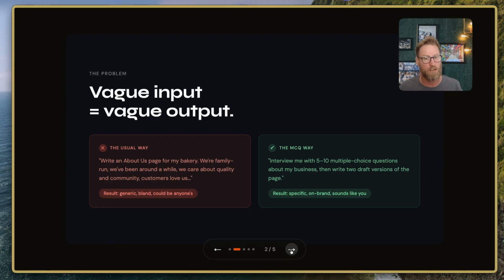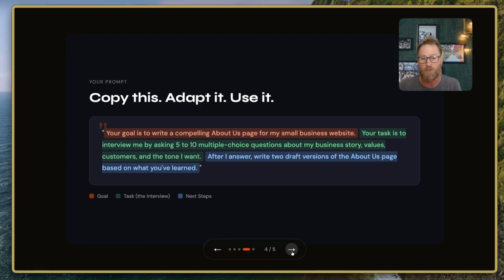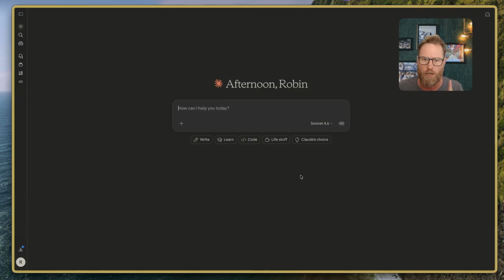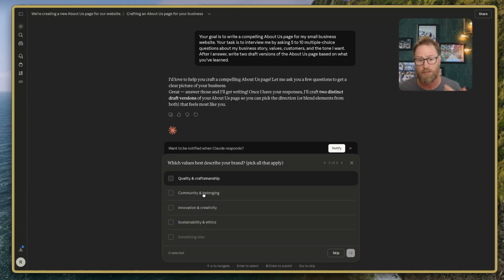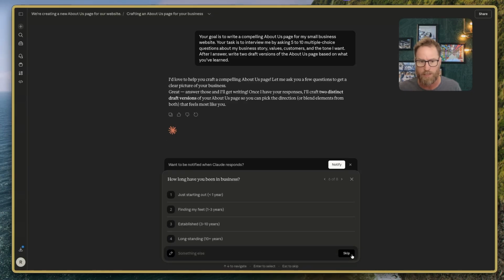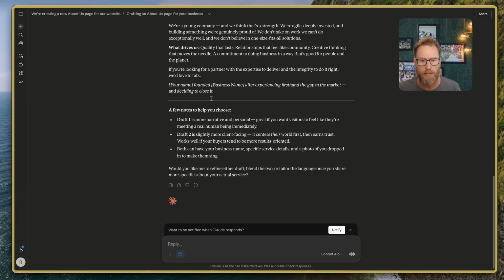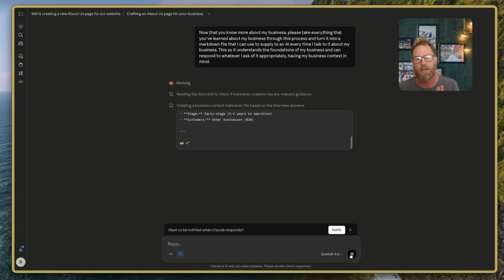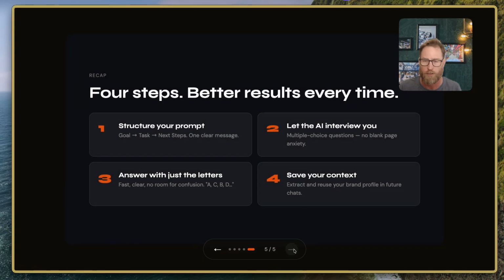The MCQ Prompting Trick: How to Prompt AI & Get Amazing Results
PROMPT: "[ 𝙩𝙖𝙨𝙠 𝙮𝙤𝙪 𝙬𝙖𝙣𝙩 𝙩𝙝𝙚 𝘼𝙄 𝙩𝙤 𝙘𝙤𝙢𝙥𝙡𝙚𝙩𝙚 ]. 𝘠𝘰𝘶𝘳 𝘵𝘢𝘴𝘬 𝘪𝘴 𝘵𝘰 𝘪𝘯𝘵𝘦𝘳𝘷𝘪𝘦𝘸 𝘮𝘦 𝘣𝘺 𝘢𝘴𝘬𝘪𝘯𝘨 5 𝘵𝘰 10 𝘮𝘶𝘭𝘵𝘪𝘱𝘭𝘦-𝘤𝘩𝘰𝘪𝘤𝘦 𝘲𝘶𝘦𝘴𝘵𝘪𝘰𝘯𝘴 𝘢𝘣𝘰𝘶𝘵 𝘮𝘺 𝘣𝘶𝘴𝘪𝘯𝘦𝘴𝘴 𝘴𝘵𝘰𝘳𝘺, 𝘷𝘢𝘭𝘶𝘦𝘴, 𝘤𝘶𝘴𝘵𝘰𝘮𝘦𝘳𝘴, 𝘢𝘯𝘥 𝘵𝘩𝘦 𝘵𝘰𝘯𝘦 𝘐 𝘸𝘢𝘯𝘵. 𝘈𝘧𝘵𝘦𝘳 𝘐 𝘢𝘯𝘴𝘸𝘦𝘳, 𝘸𝘳𝘪𝘵𝘦 𝘵𝘸𝘰 𝘥𝘳𝘢𝘧𝘵 𝘷𝘦𝘳𝘴𝘪𝘰𝘯𝘴 𝘰𝘧  [ 𝙩𝙝𝙚 𝙤𝙪𝙩𝙥𝙪𝙩 𝙮𝙤𝙪 𝙖𝙧𝙚 𝙡𝙤𝙤𝙠𝙞𝙣𝙜 𝙛𝙤𝙧 ] 𝘣𝘢𝘴𝘦𝘥 𝘰𝘯 𝘸𝘩𝘢𝘵 𝘷𝘰𝘶'𝘷𝘦 𝘭𝘦𝘢𝘳𝘯𝘦𝘥."

📝 SUMMARY:
Boost your AI prompting skills with the MCQ method for sharper, more useful results. This video shows you how to structure your prompts, let the AI guide the conversation, and streamline your workflow for repeated success.

In this video, you'll learn:
- How to use multiple-choice questions to help the AI clarify your goals and produce better answers. 📝
- The best way to organize prompts by stating your goal, the AI's task, and your ideal outcome. 🎯
- Ways the AI can actively ask you the right questions so you don't need advanced prompt skills. 🤖
- Tips for saving successful conversations to reuse valuable context in future sessions. 🔁
- How to interact with the AI repeatedly, asking deeper questions and refining your results over time. 💬